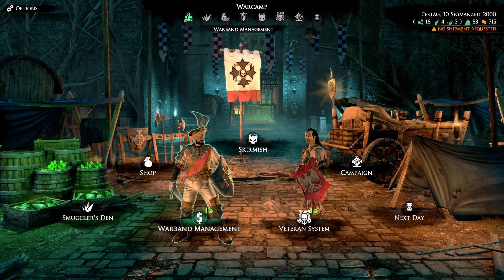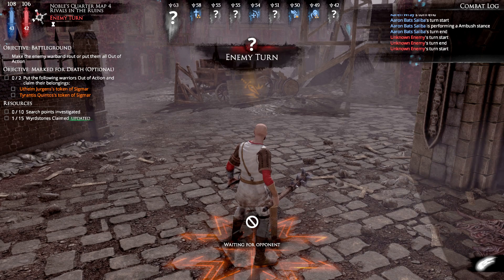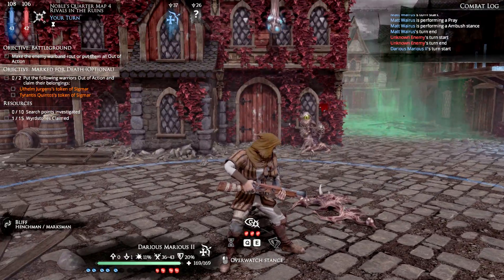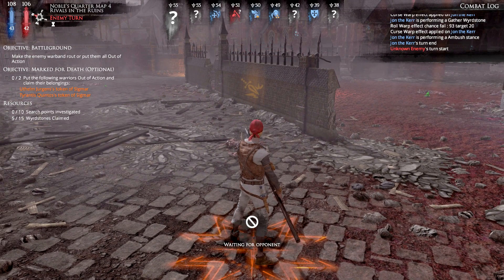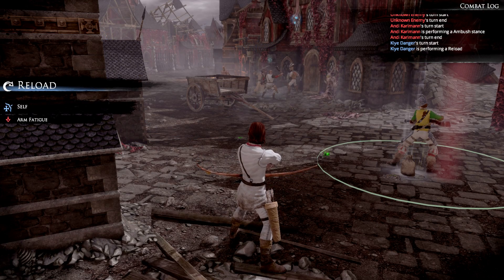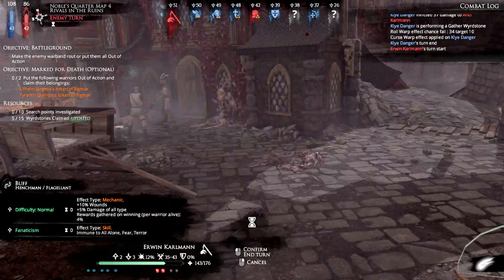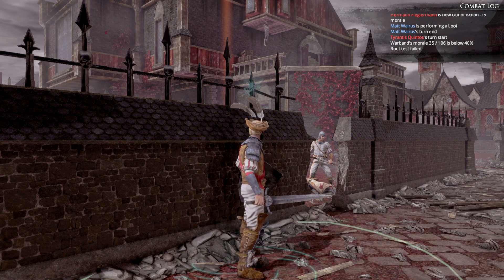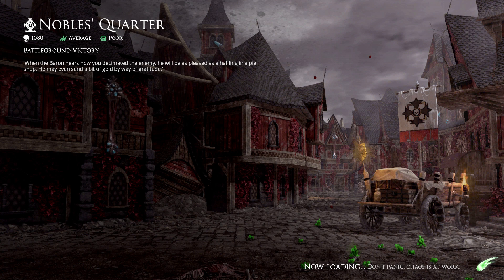Ep. 4 - Mordheim: The Chosen Few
More sound tests while playing with the Midnight Warriors characters warband "The Chosen Few".
Headphone and Mic with Voicemeeter using OBS.